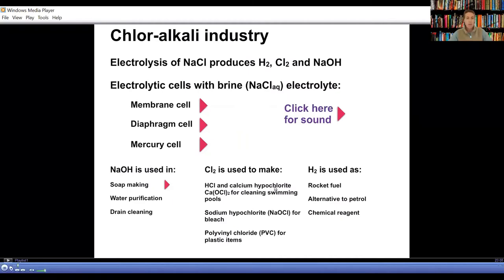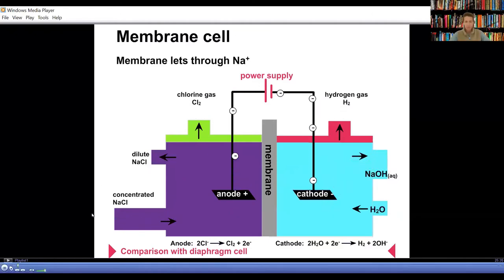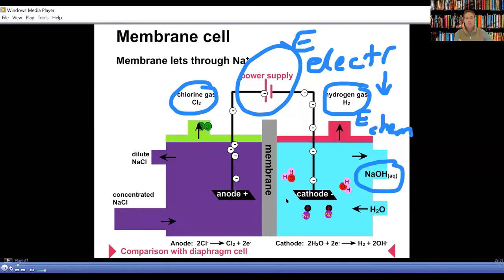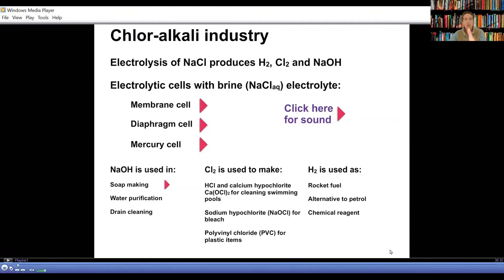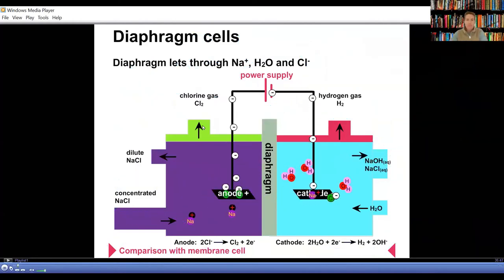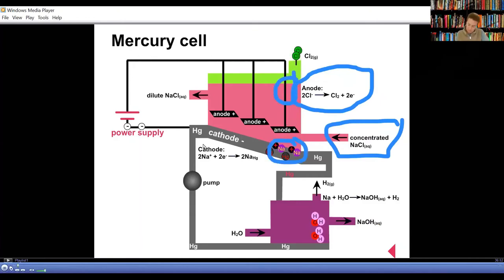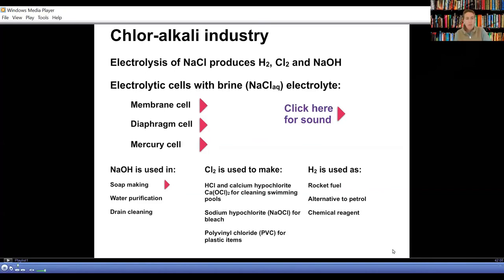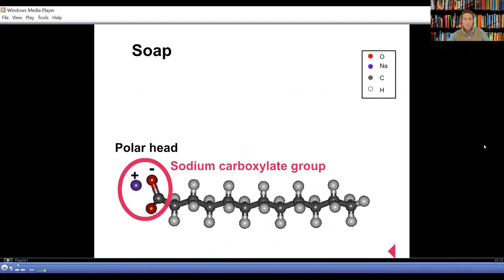The Chlor-alkali Industry: by Animations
Animation showing how to make hydrogen gas, chlorine gas and sodium hydroxide (caustic soda) from table salt! In this video we look at the chlor-alkali industry and the uses of its products: hydrogen gas, chlorine gas and sodium hydroxide.